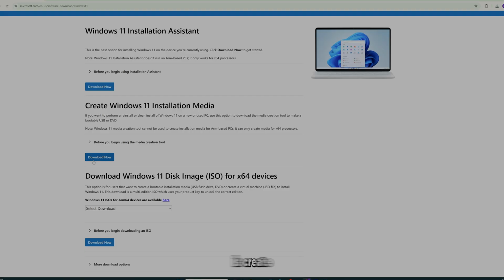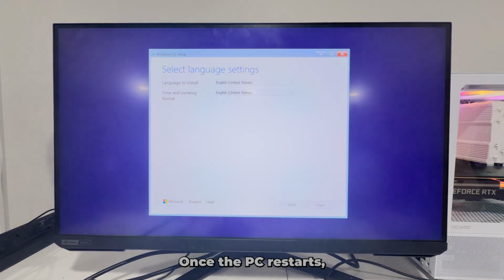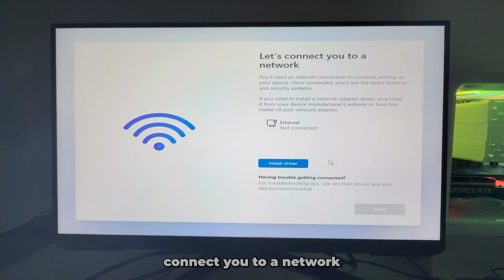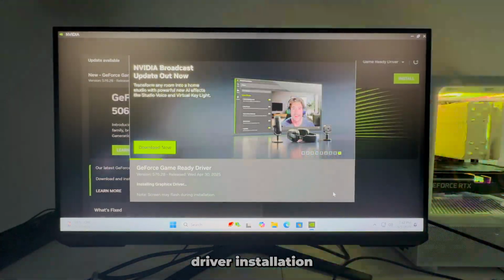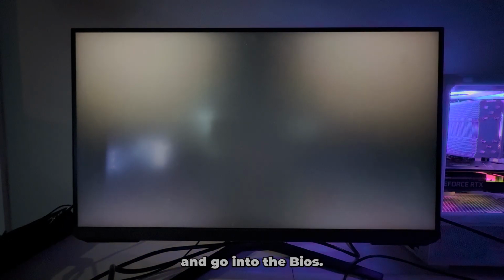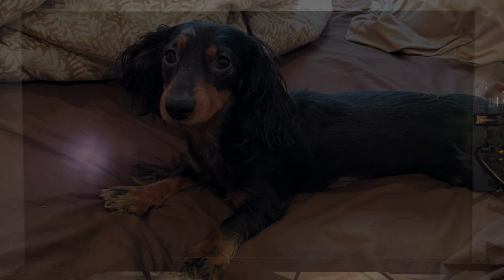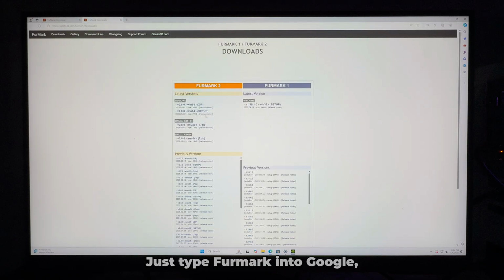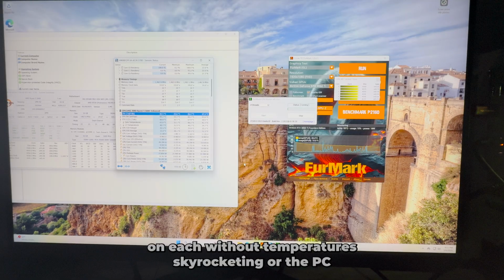How to Set Up a Gaming PC in 2025 Before Flipping (BIOS, Drivers, Windows 11) | ft. Hank the Dog 🐶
🚀 Learn How to Set Up a Gaming PC for Flipping – Step-by-Step Tutorial (Windows 11, BIOS, Drivers)

Thinking of flipping gaming PCs for profit in 2025? In this ultimate guide, I’ll show you how to set up a gaming PC from start to finish — perfect for PC flippers, beginners, or anyone interested in building and reselling computers.

Links

✅ What You’ll Learn in This Video:

How to enter and configure BIOS settings for gaming PCs

The best way to install Windows 11 for resale

Where to get and install GPU, chipset, and motherboard drivers

Tips for optimizing and cleaning a PC before flipping

Common mistakes to avoid when preparing a PC for resale

Featuring: Hank the Dog 🐶 — your unofficial PC setup assistant!

📈 Whether you're flipping PCs on eBay, Facebook Marketplace, or locally, this video will help you get the most value out of your build.

🛠️ PC Setup Topics Covered:

Gaming PC flipping tips

How to flash BIOS for gaming PCs

Installing Windows 11 on a new build

PC flipping for beginners

How to install drivers for a gaming computer

Resell-ready gaming PC setup guide

Step-by-step gaming PC configuration

Best practices for PC resale in 2025

How to benchmark your PC 2025

💬 Drop a comment if you have questions or flipping tips to share.

Chapters:
00:00 - Setup a Bootable Windows Flash Drive
01:24 - Turning On The PC To Setup Windows
02:01 - Selecting Windows Drive In Bios
02:23 - Installing Windows
03:08 - Select Partition Drive For Windows
04:08 - Install Without Internet (IMPORTANT)
05:39 - Installing System Updates
07:01 - Installing PC Chipset, Wifi, Bluetooth etc Drivers
08:32 - Check Your Task Manager
09:17 - Setting Up XMP, EXPO and Bios
09:53 - Updating Bios (IMPORTANT)
11:23 - Purchase And Activate Windows for $20
13:19 - Stress Testing The GPU (FurMark)
14:43 - Stress Testing The CPU (HW INFO)
15:31 - Advice for Proper Benchmarks
15:46 - Giving Hank A Treat For His Troubles